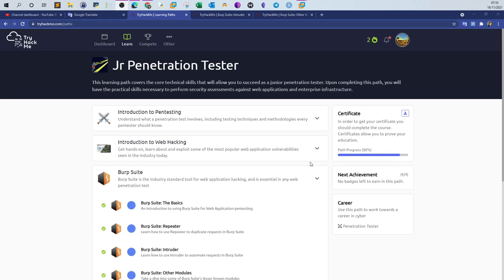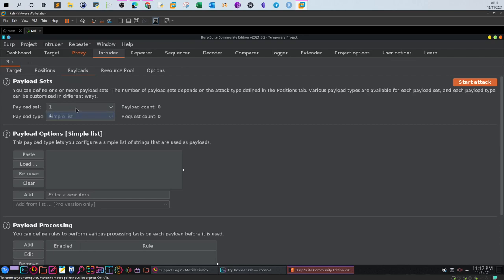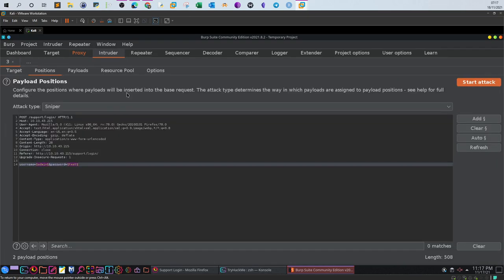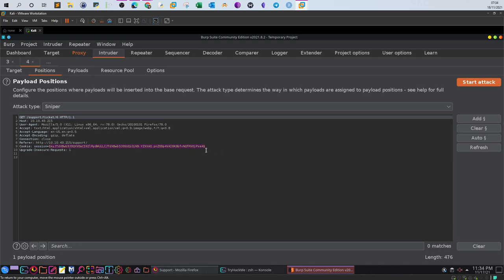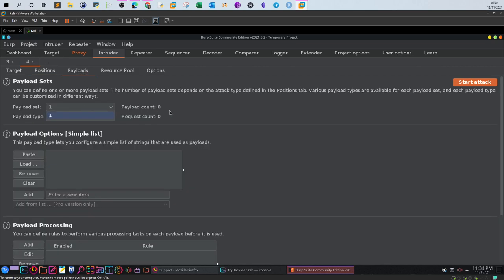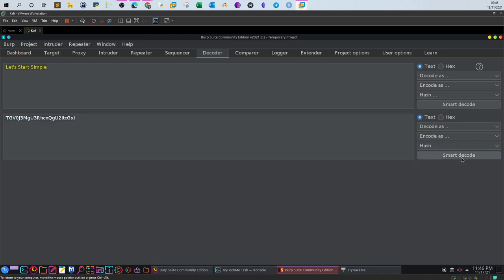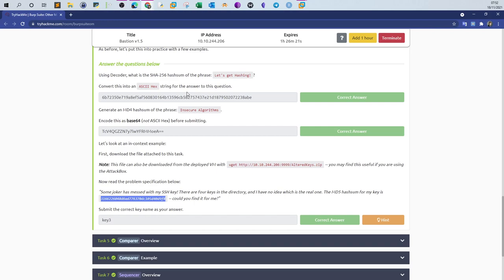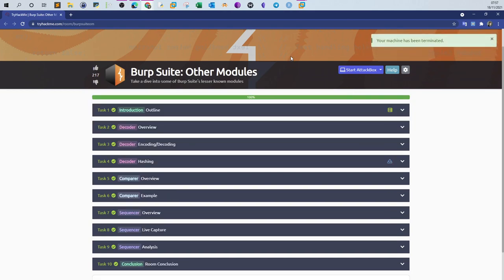Complete Guide to BurpSuite Intruder | TryHackMe Junior Penetration Tester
In this video walk-through, we covered BurpSuite Intruder, Comparer, Sequencer and Extender as part of TryHackMe Junior Penetration Tester Pathway.